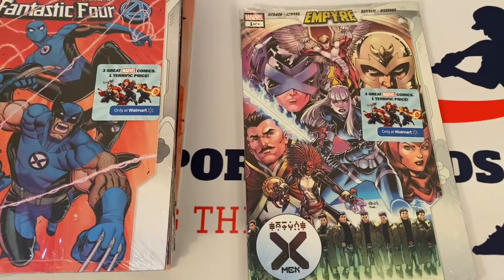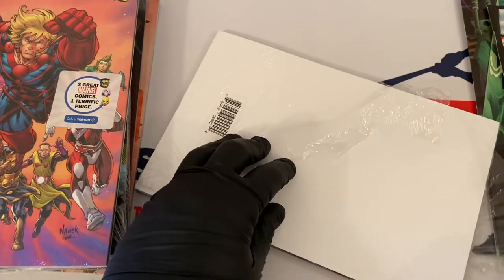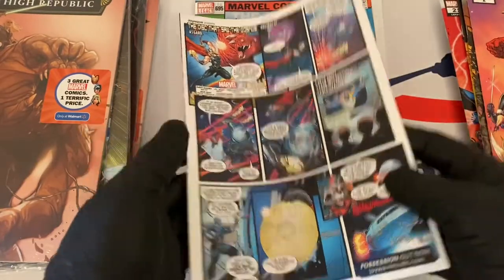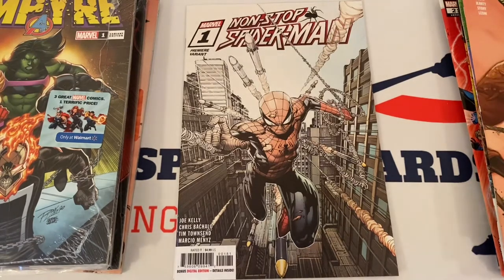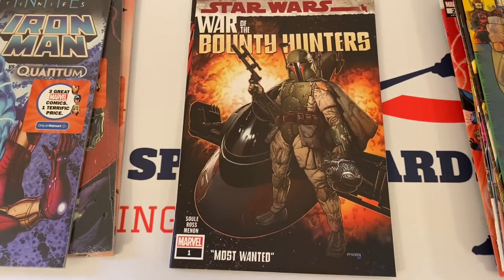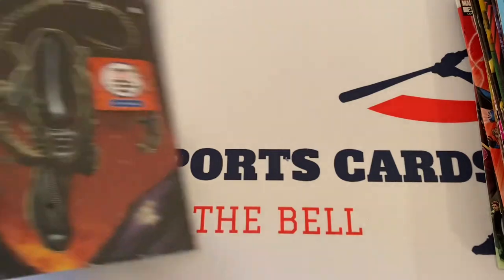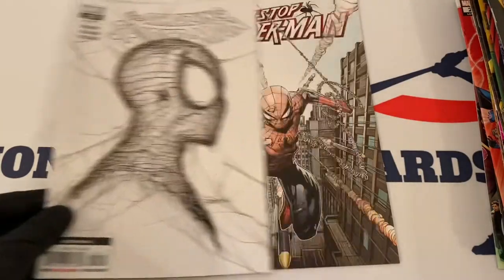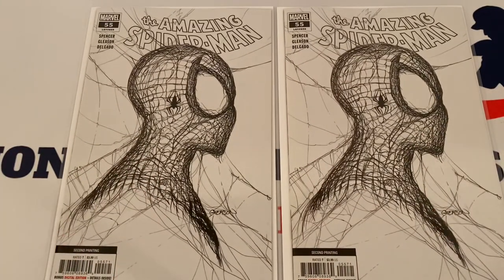Walmart Marvel Mystery Comic Packs! What Books Did We Find? Web Head Hunt!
Today we open the Walmart Exclusive Marvel 3 Pack Comic Mystery Packs! What did we find?